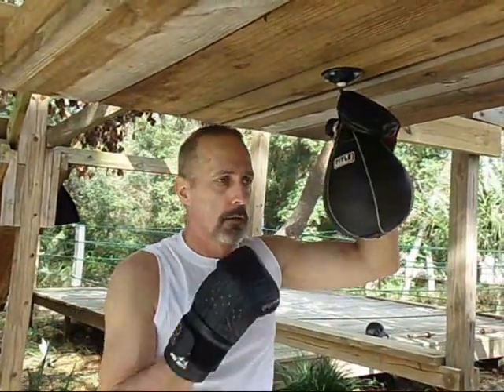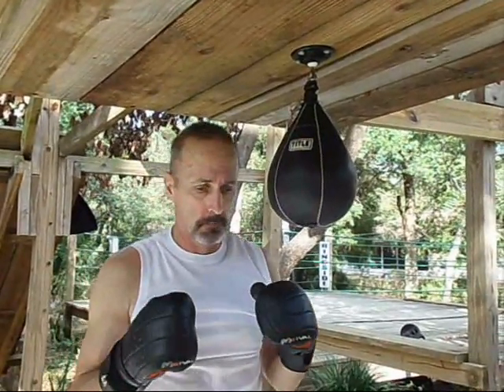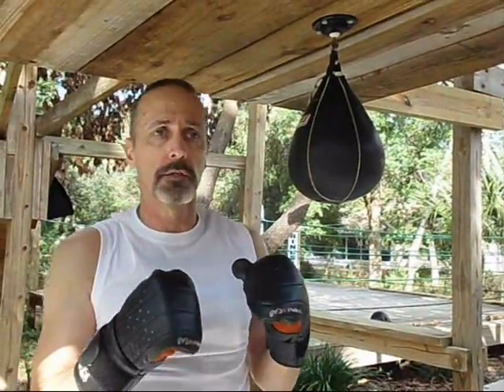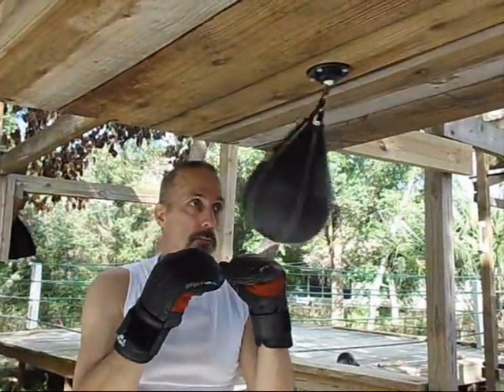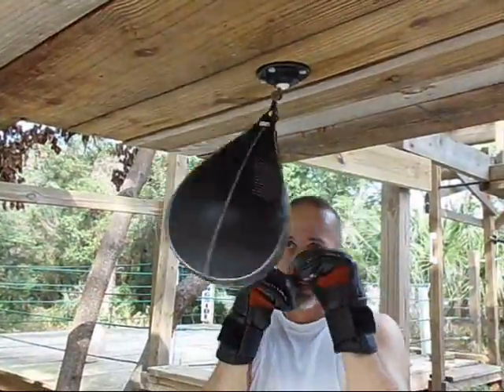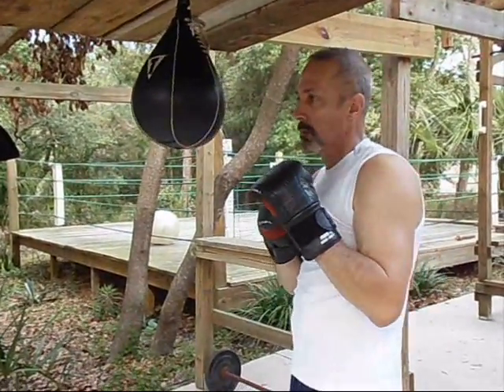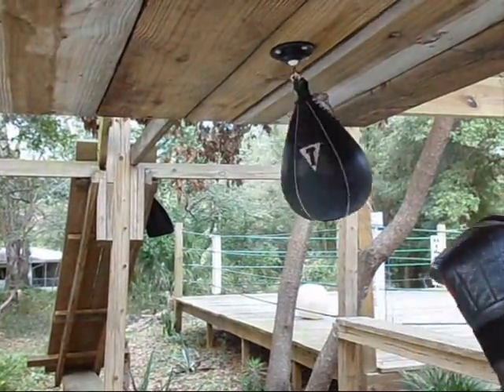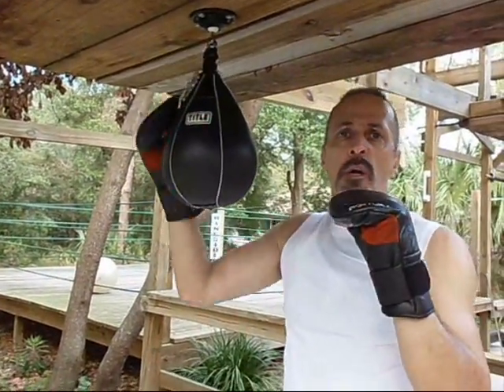Speed Bag TUTORIAL ~ Cuban Champions ~ Pin & Trap Techniques